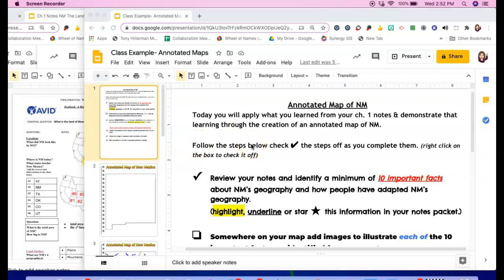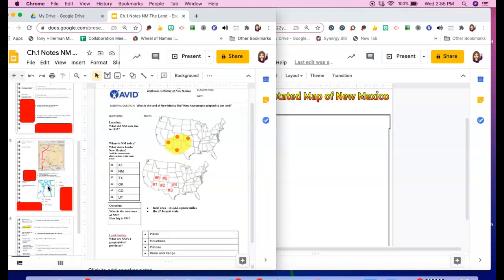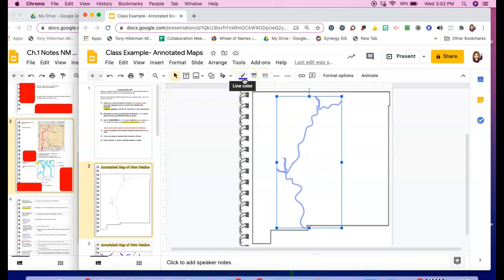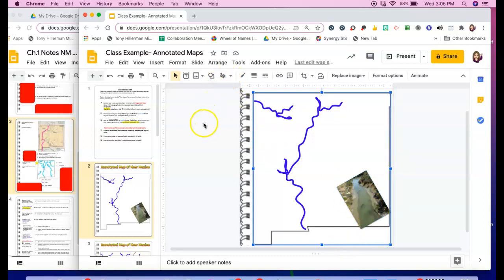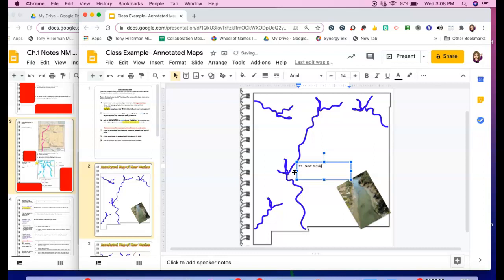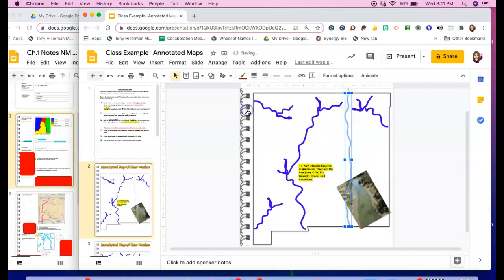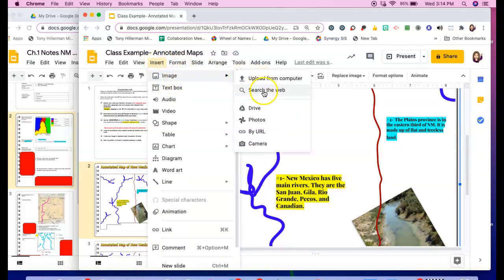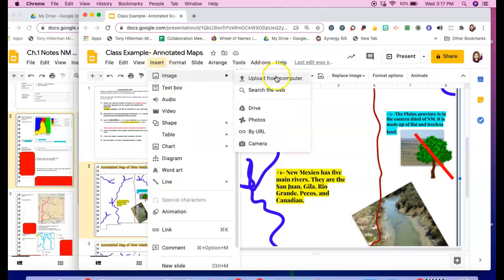Directions for Annotated Map of NM